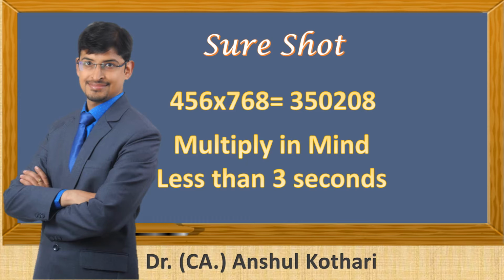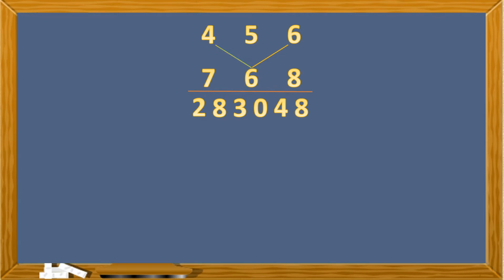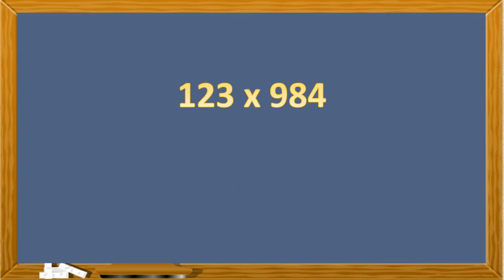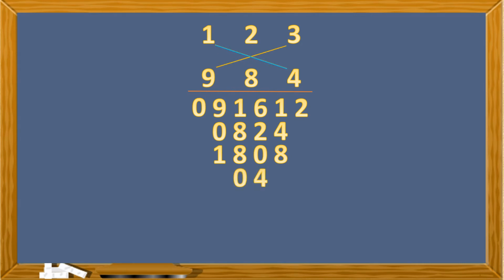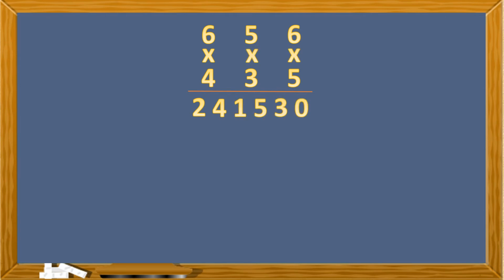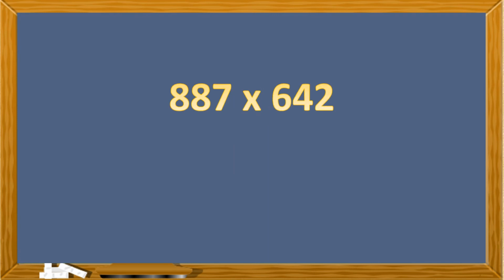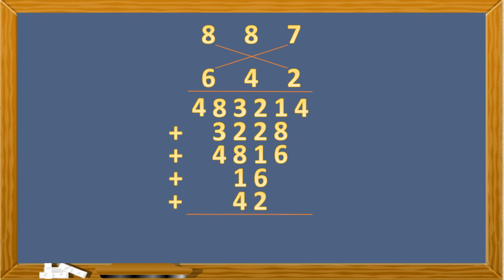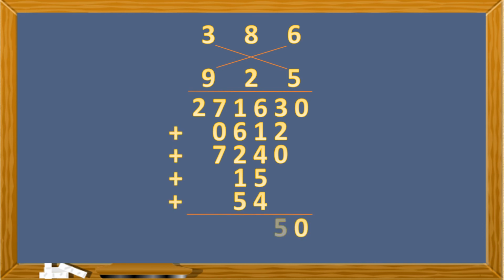Vedic Maths Trick III - Superfast Multiplication (Large Numbers)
This trick will help you multiply all 3 digit numbers among themselves very easily and quickly. The method is very easy to understand and simple to apply. The method covers 3 digit numbers. The video presents 5 examples of the application of the method which covers almost all the variants. As a student, you should solve the exercise given at the end of the video. Also, view our other videos on Vedic maths techniques to improve your calculation speed and accuracy. All the best, happy learning.